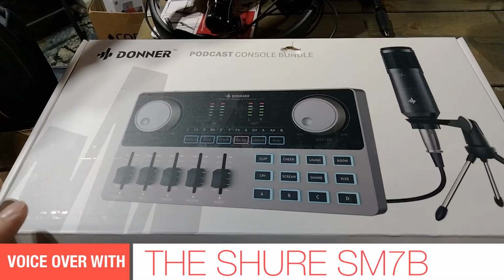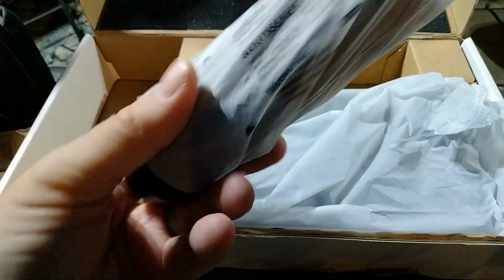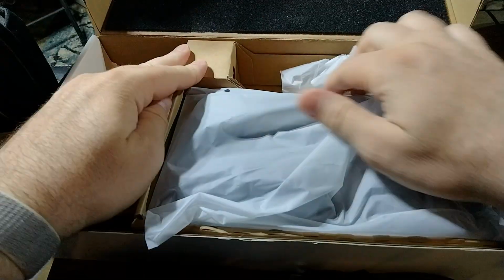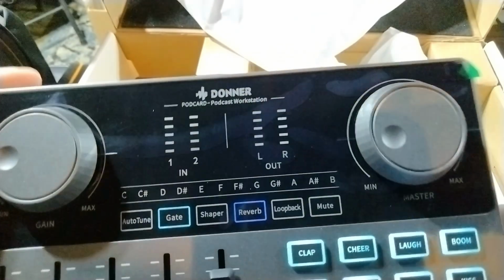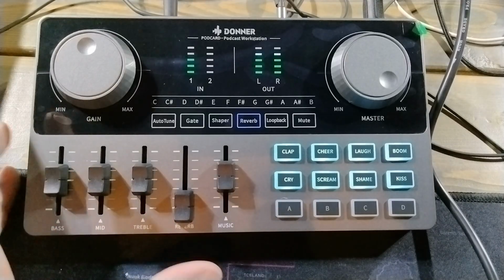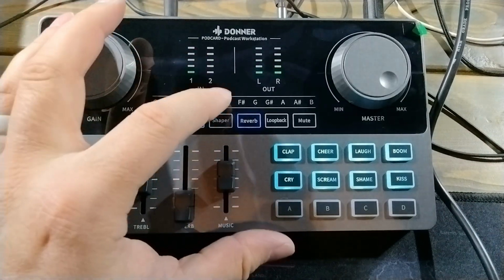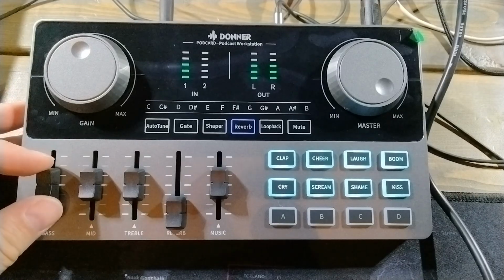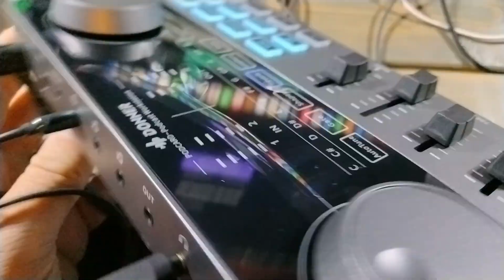Donner Podcard - Podcast Workstation - A Beginner Setup For HOW MUCH?!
Pricing is key with everything
Recommended over this - Livejack M

Donner DC20
Donner PO-8

               -BARK